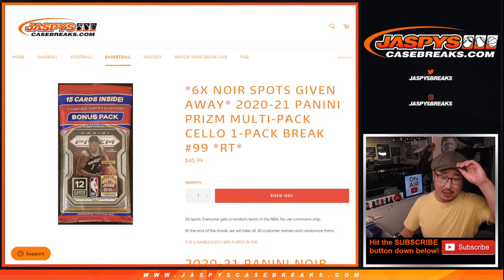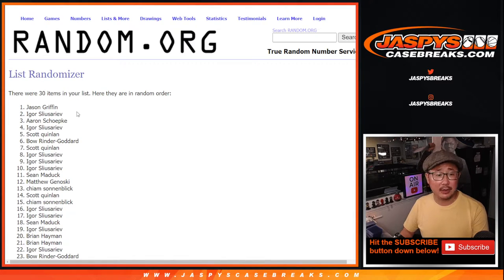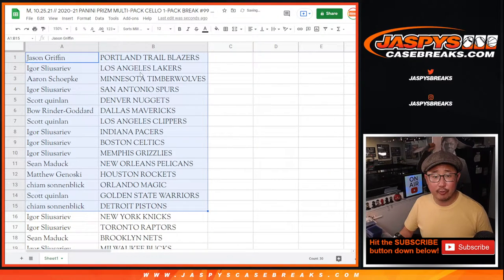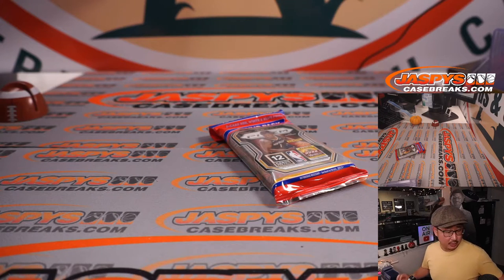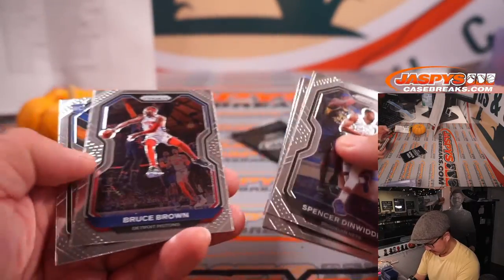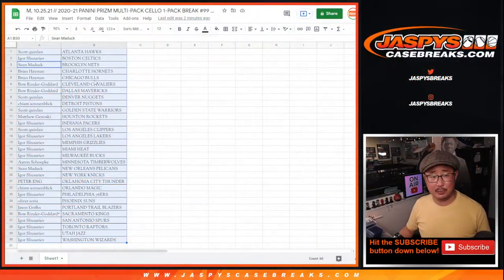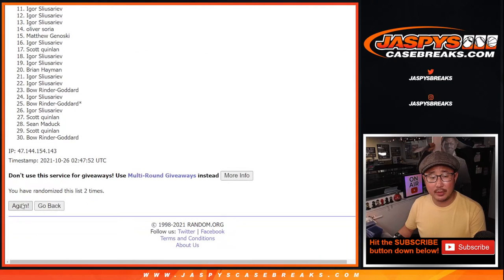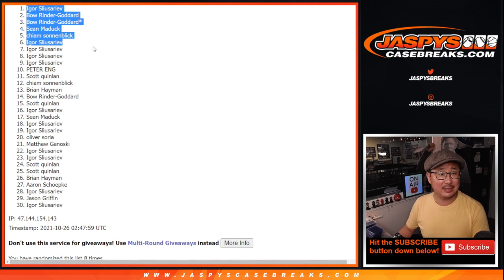M, 10.25.21 // 2020-21 PANINI PRIZM MULTI-PACK CELLO 1-PACK BREAK #99 *RT*